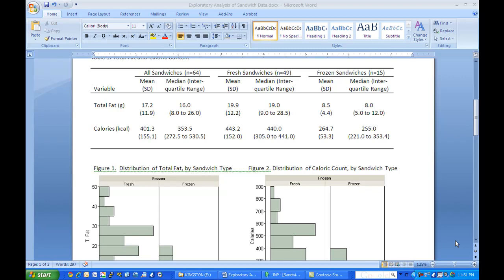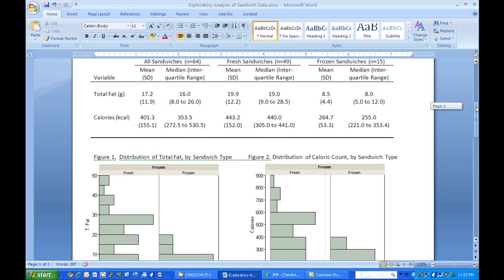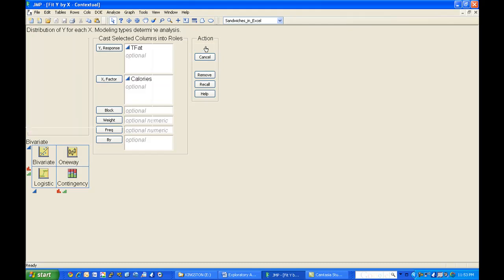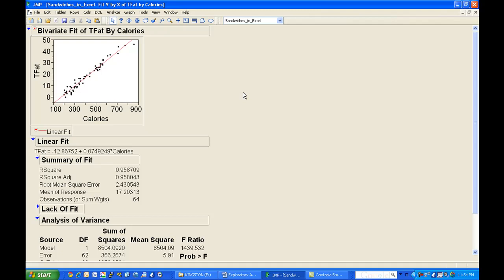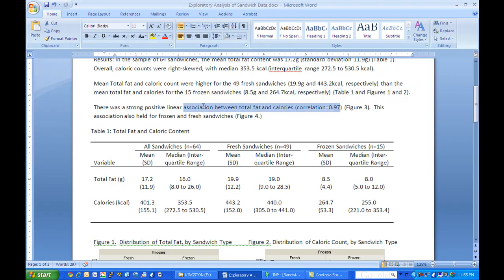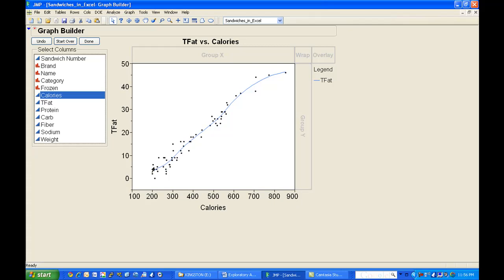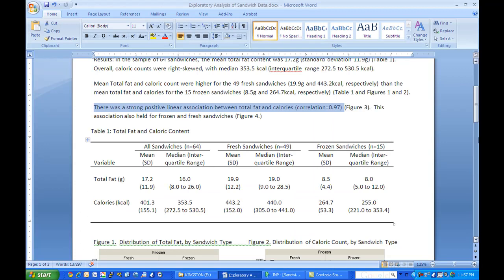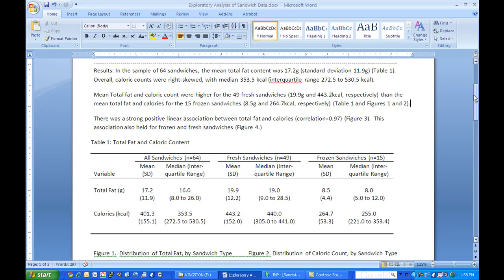Sandwich Data Analysis Recording 2